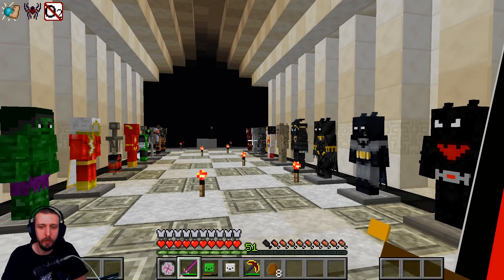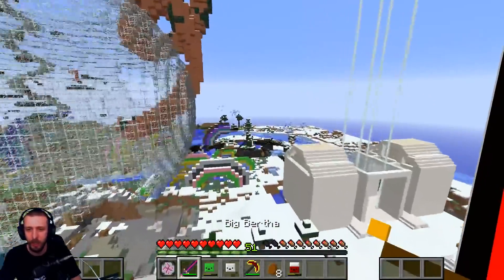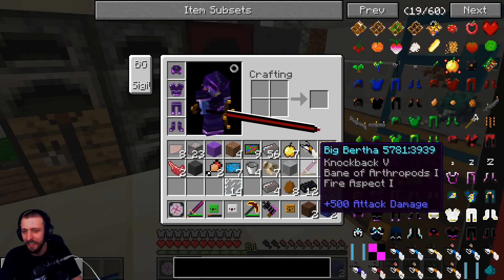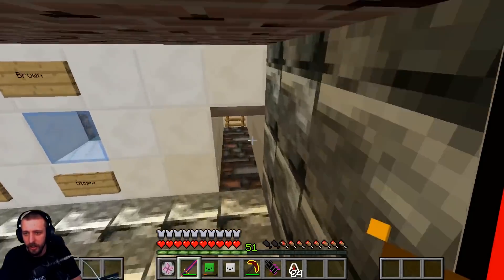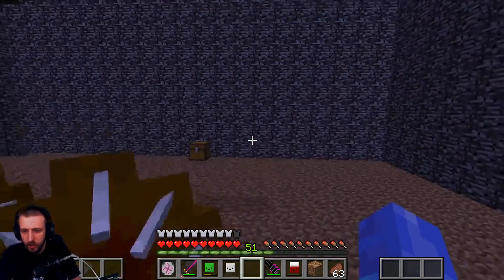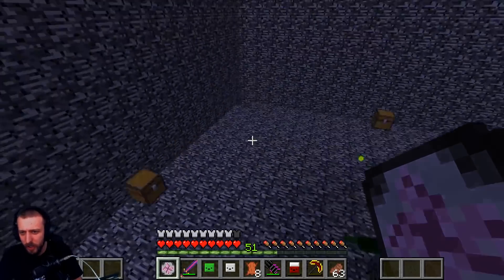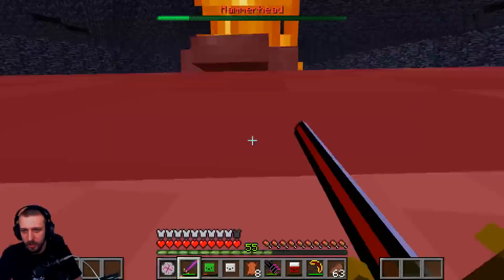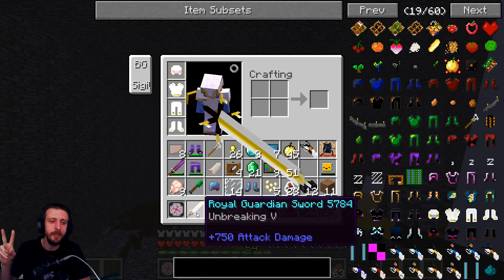I STOLE The ROYAL Guardian Armor In Minecraft Crazycraft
Today we play Crazy Craft